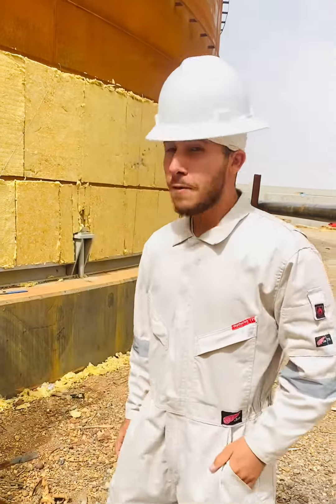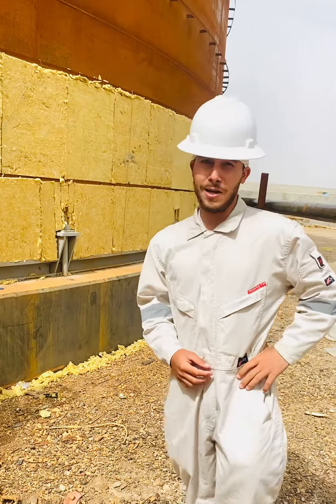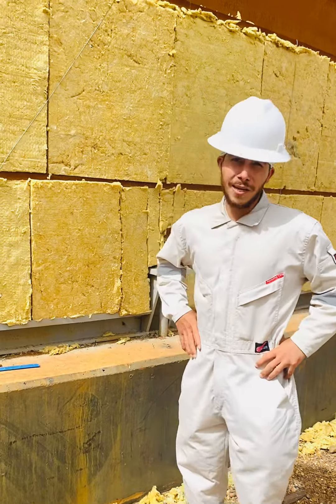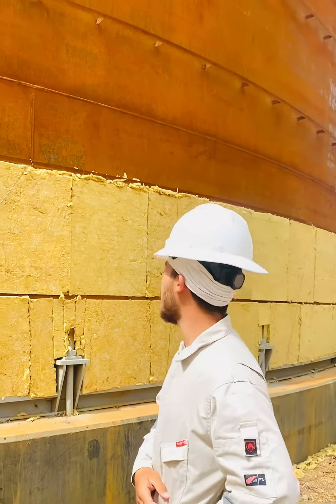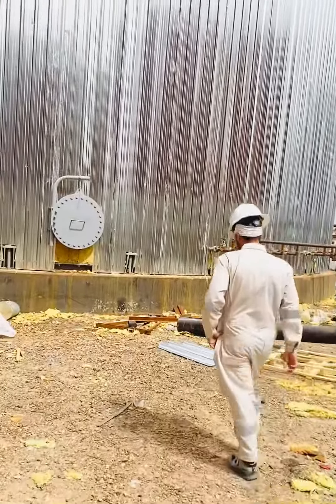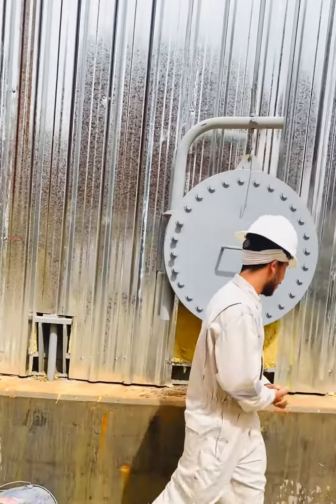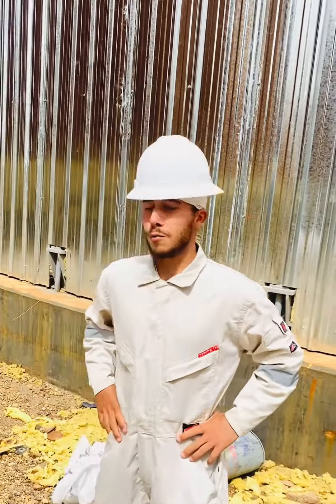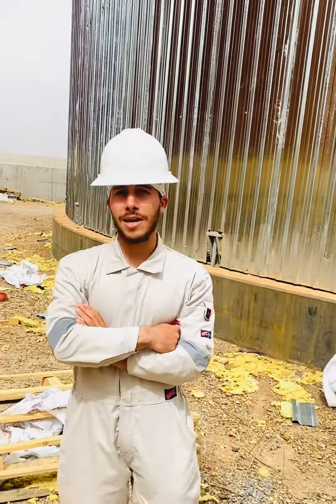Mineral wool wrapping